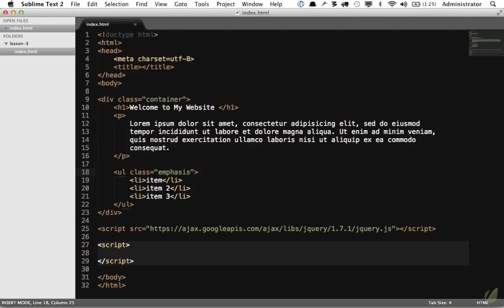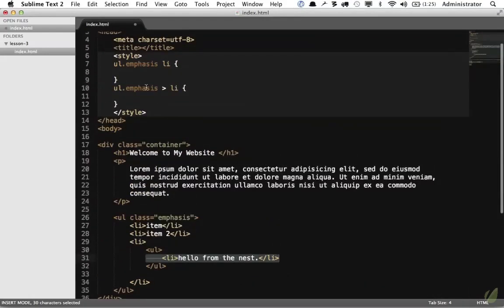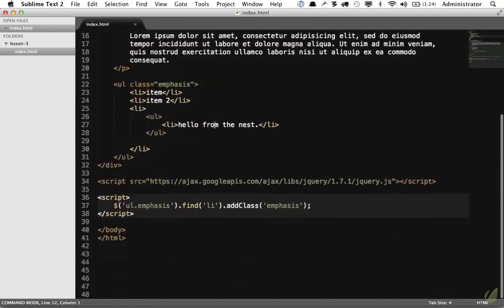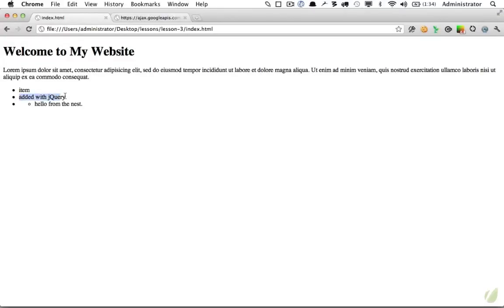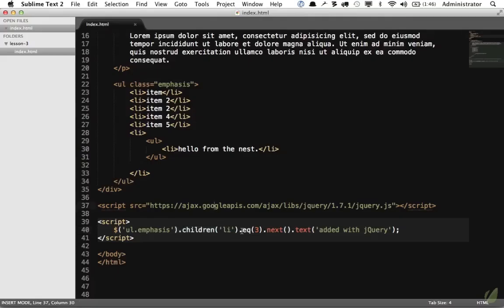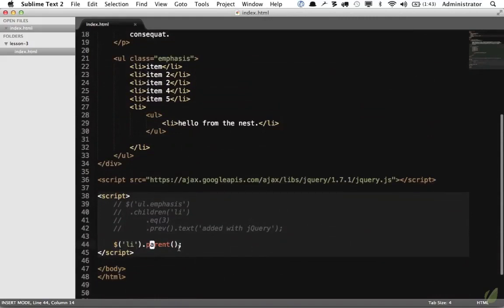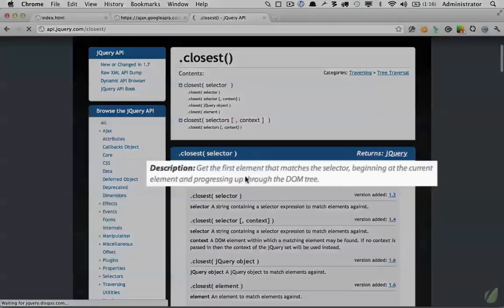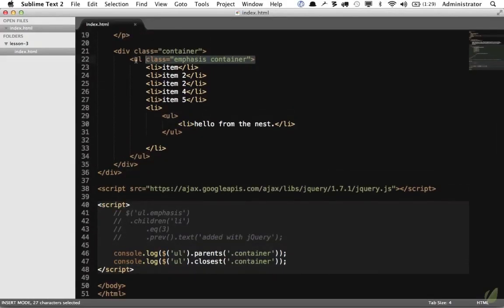3 The Basics of Querying the Dom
Basics of Querying the Dom